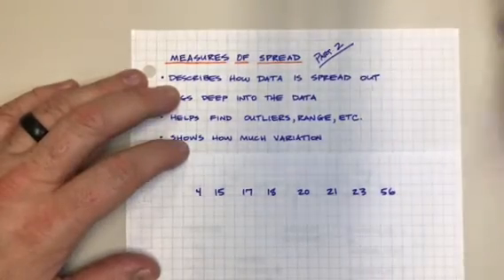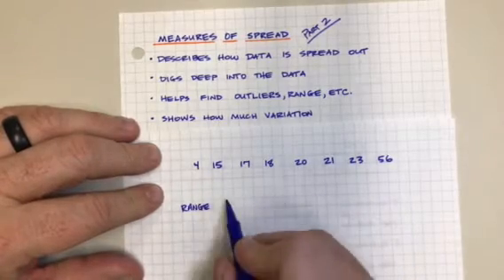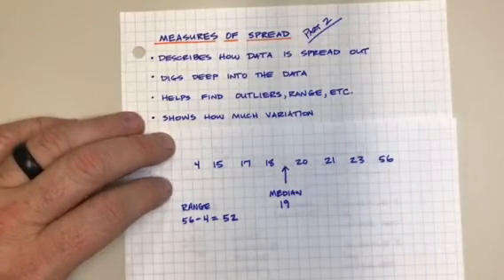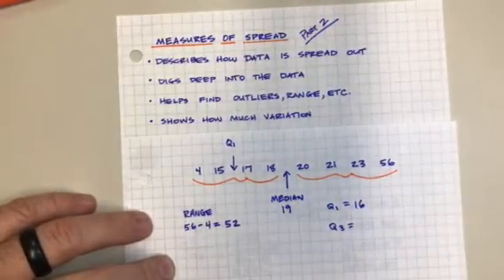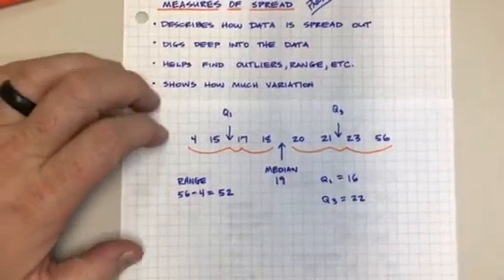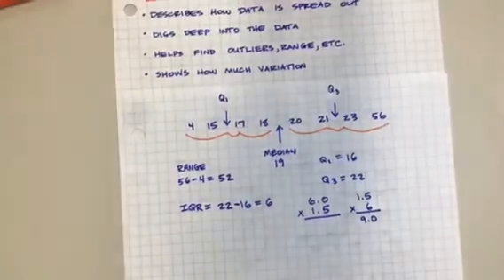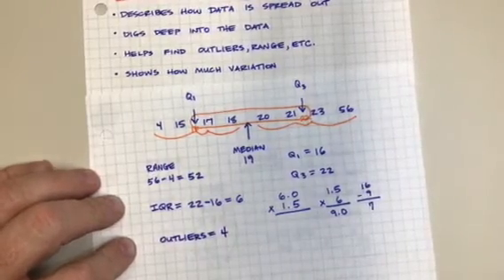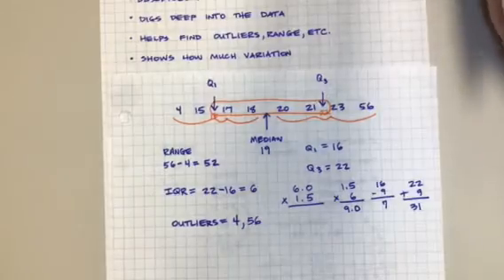Measures of Spread Part 2